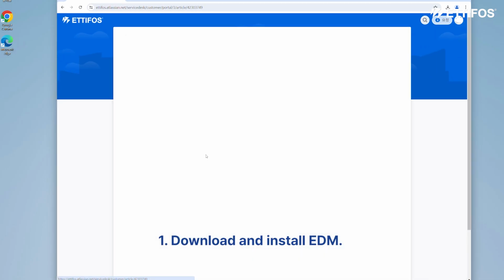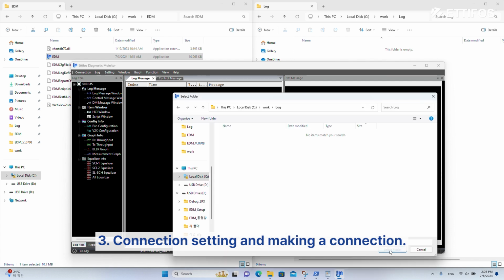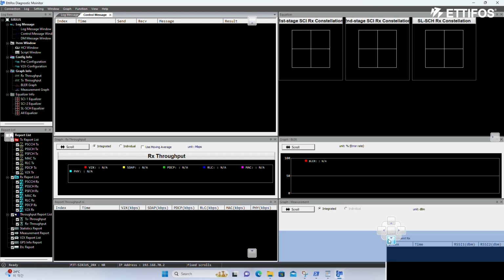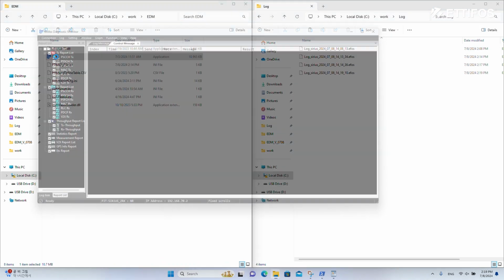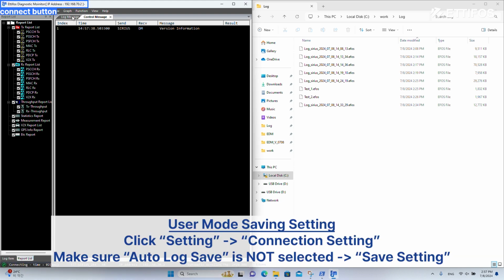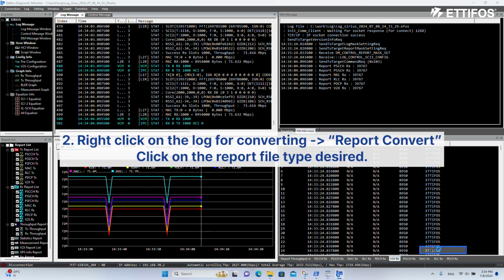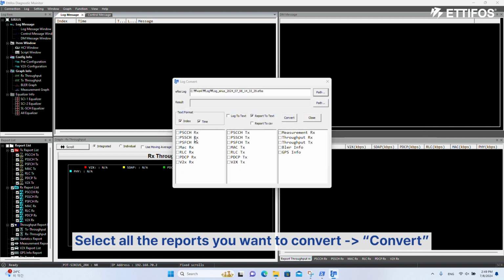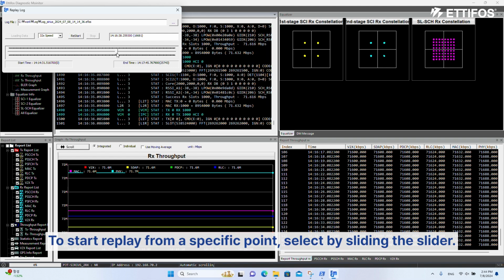Ettifos Diagnostic Monitoring Tool (EDM) Quick User Guide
Get a preview of Ettifos' proprietary diagnostic monitoring tool, EDM, through this quick user guide. EDM is a 5G-V2X sidelink (PC5) log, report, and analysis software tool, allowing users to troubleshoot for 5G-V2X application or service development and use gathered data to improve those applications or services.

00:00 - Introduction
00:09 - EDM Download and Installation
00:36 - Connecting to Ettifos 5G-V2X Device
00:57 - Screen Layout Setting
02:04 - Saving Logs on EDM
02:57 - Converting Logs on EDM
04:05 - Replaying Logs on EDM
Ettifos is a 5G-focused V2X communication solutions provider founded in 2018. Our vision is for our technology to connect all road entities, creating a world with no accidents, net-zero emissions, and reliable autonomous vehicles for everyone.

Want to know how our V2X solutions can benefit your business, organization, city, or state?  Get in touch with us today.